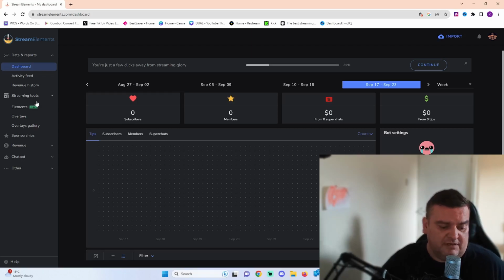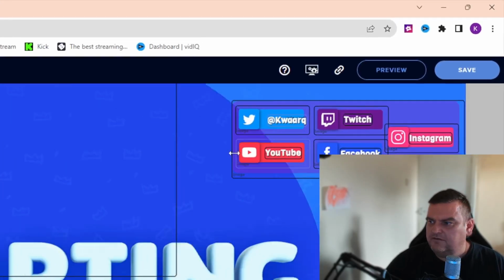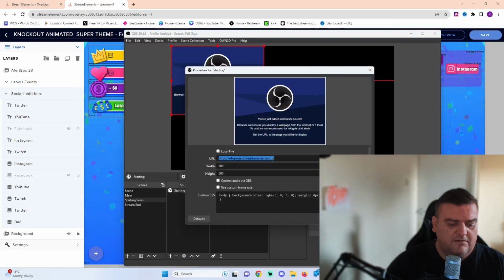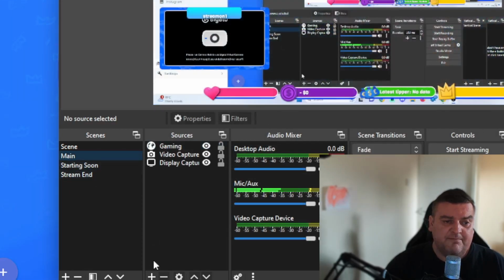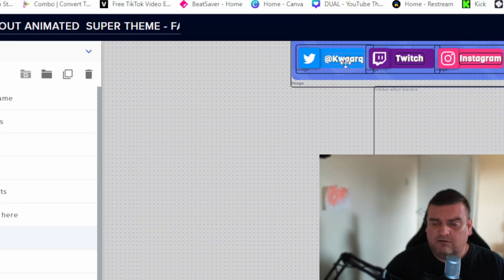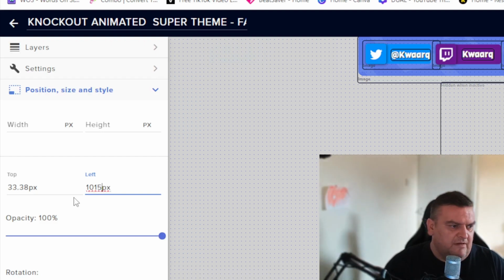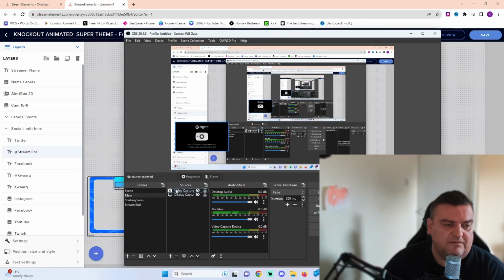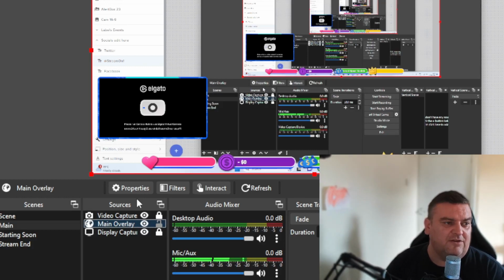Professional Streams, Zero Cost: Free OBS Overlays Guide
Welcome to the ultimate guide on elevating your live streams! 🚀 In this step-by-step tutorial, we'll show you how to take your Twitch and YouTube content to the next level by seamlessly integrating stunning, free overlays from Stream Elements into OBS.

🎨 Transform your stream's visual appeal.
🔧 Customize overlays to match your unique style.
💡 Discover tips for maximizing viewer engagement.
🆓 Best of all, it won't cost you a dime!

Whether you're a seasoned streamer or just getting started, our comprehensive walkthrough will empower you to enhance your content, create a more professional look, and captivate your audience.